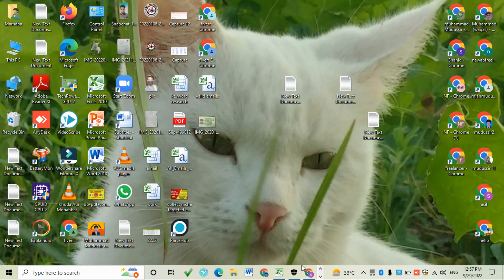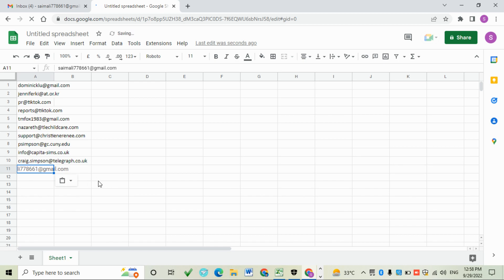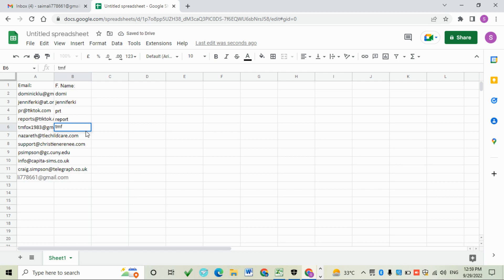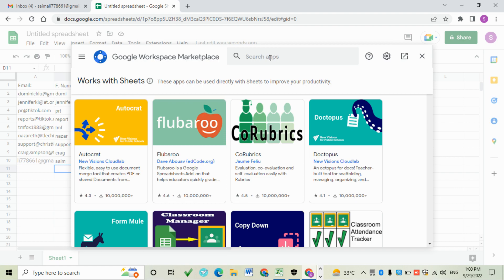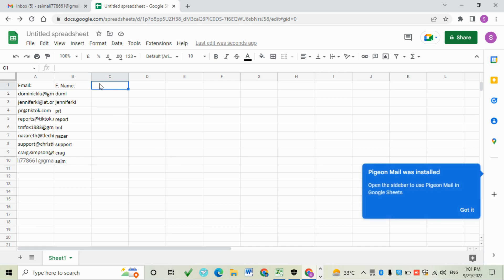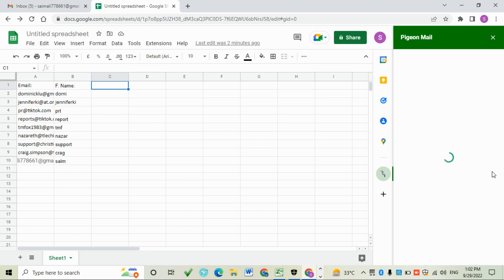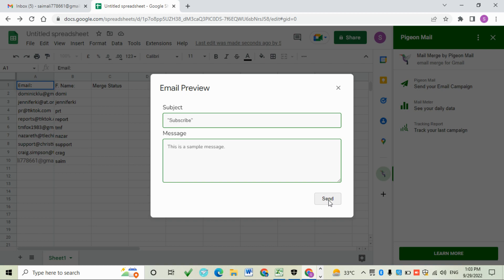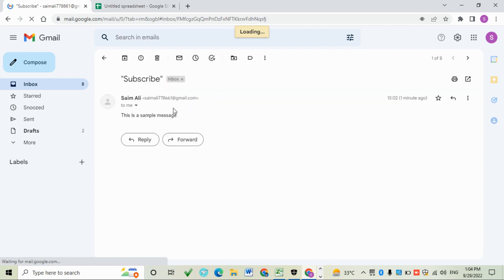how to send bulk emails | best email marketing software | email marketing tutorial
How to send bulk emails for free | best email marketing software | email marketing tutorial.

NF Services brings you a email marketing tutorial  where  you will learn How to Send Bulk Emails for Free by Using the Best Email Marketing Software.  you can send email up to 600 emails at once by email merger. so complete watch this video to get complete knowledge about email sending.